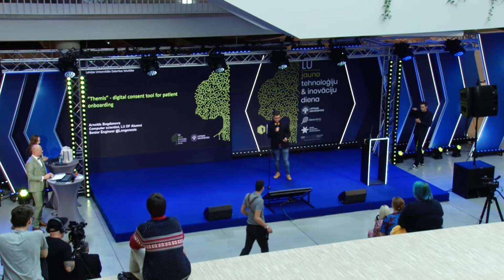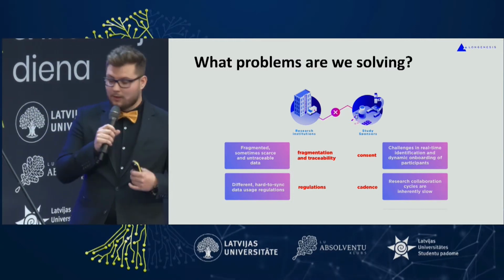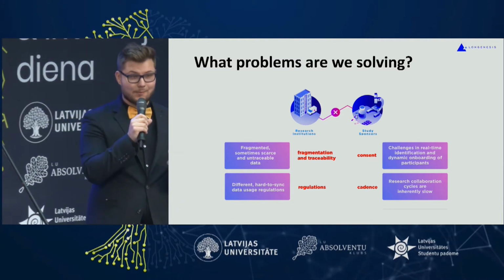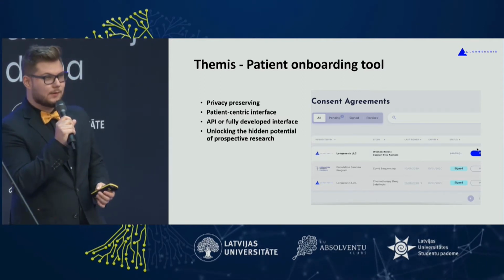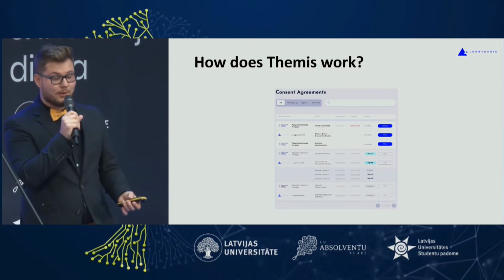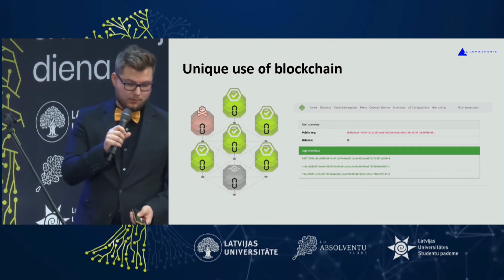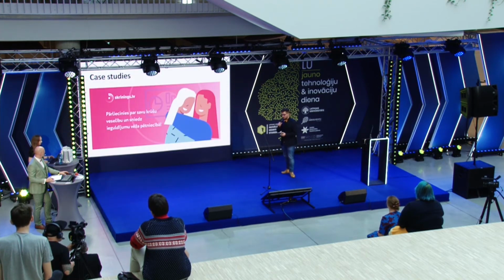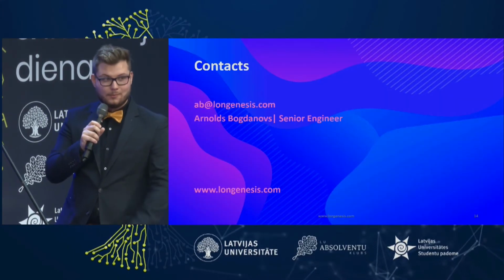Arnolds Bogdanovs: "Themis" - digital consent tool for patient onboarding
Authors propose a digital tool for enabling a digitised consent management workflow, based on a combination of web-based architecture, distributed ledger for transaction logging and real-time audit, and security mechanisms. Proposed solution provides ability for research groups to dynamically create a study protocol and disseminate it within the group of population/patient, onboarded via digitised interface, providing engagement mechanism towards prospective studies.